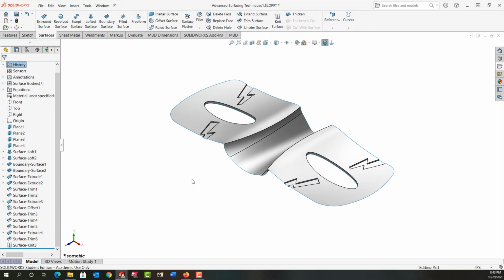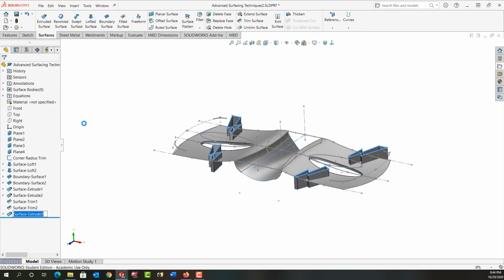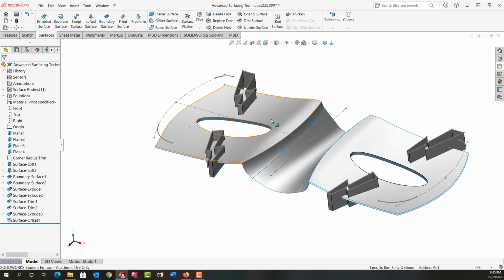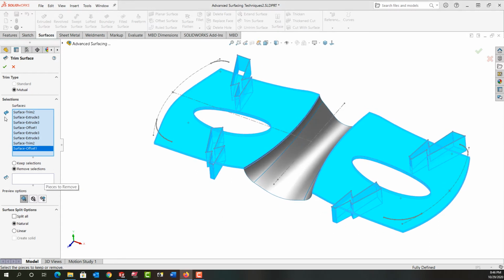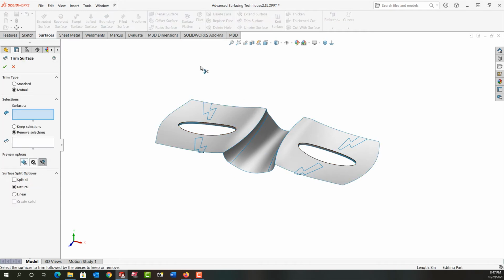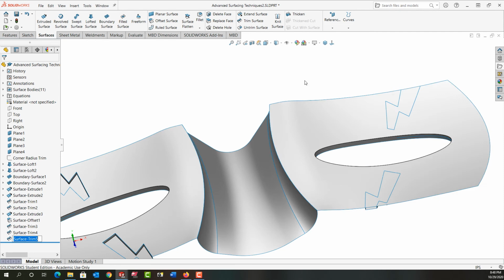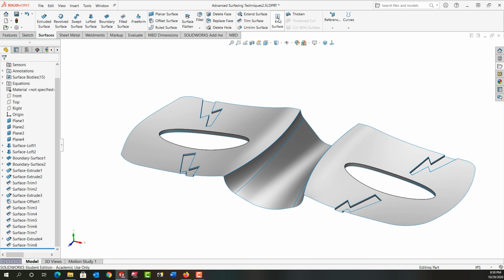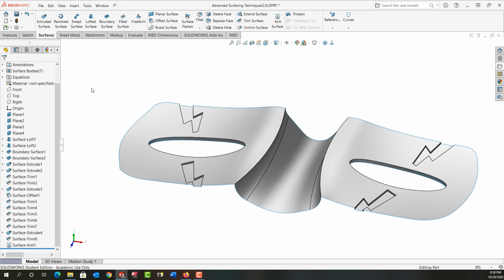Covid Mask 3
In this video I continue the creation of the mask.
Trim surface - 00:13
Surface offset - 00:56
Hide sketch - 01:26
Trim surface - 01:51
Standard surface trim - 02:56
Extrude surface - 04:22